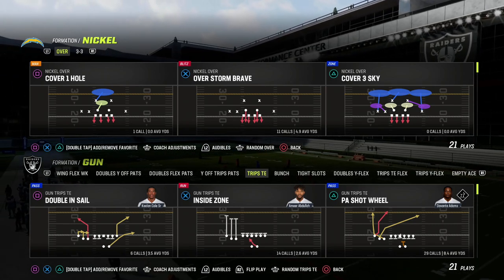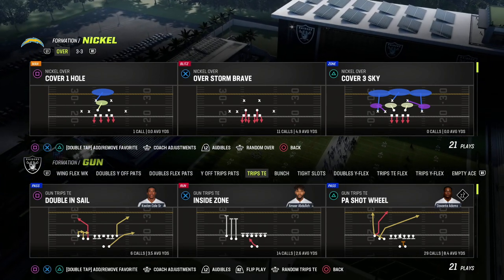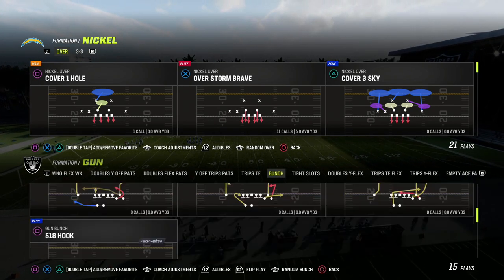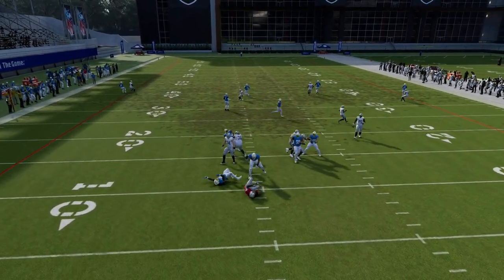This Is The FASTEST Blitz In Madden 23| Nickel Over eBook